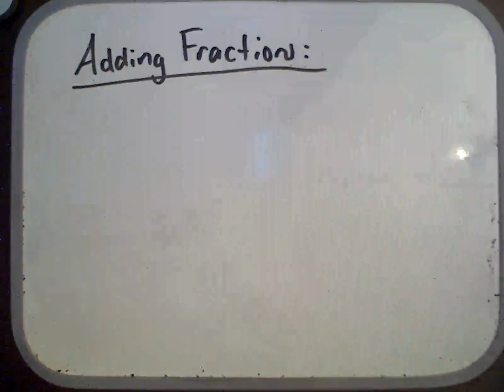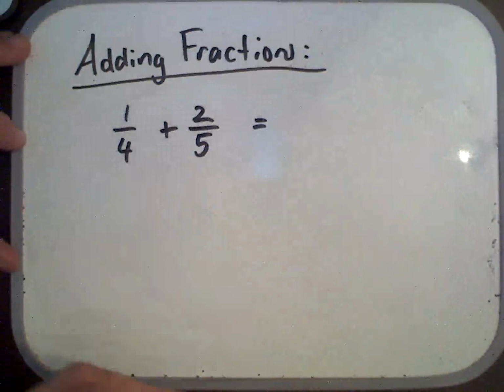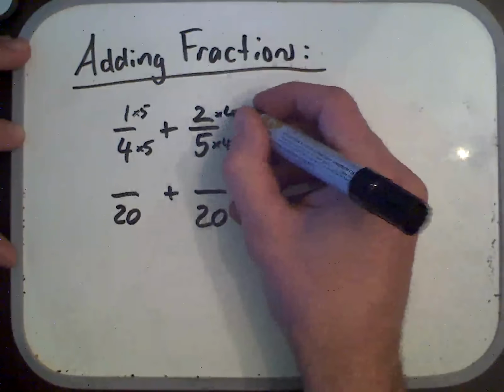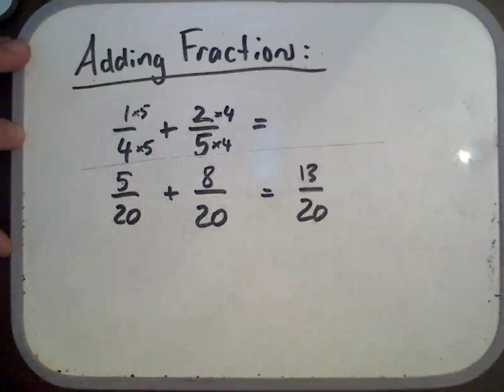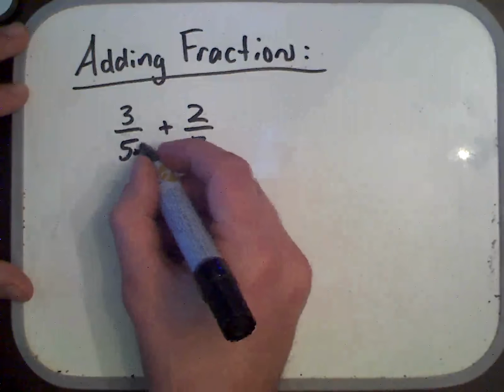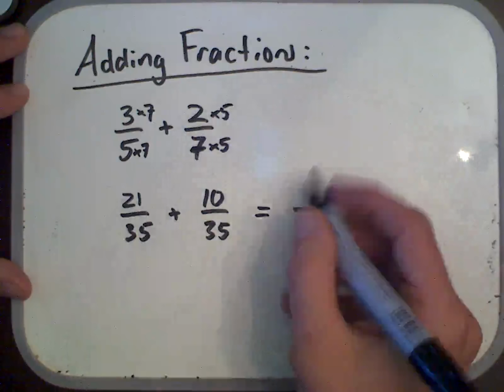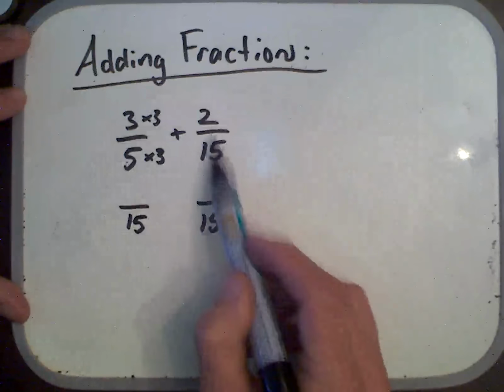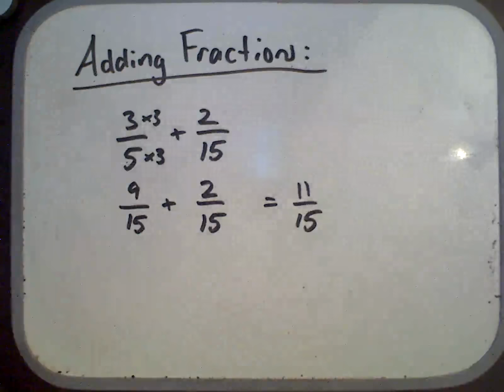Adding fractions with different denominators